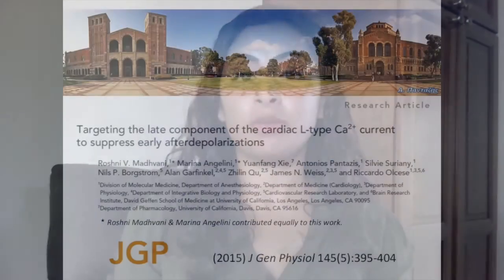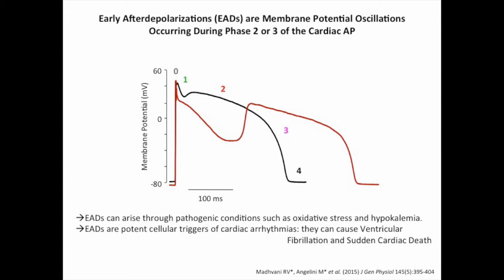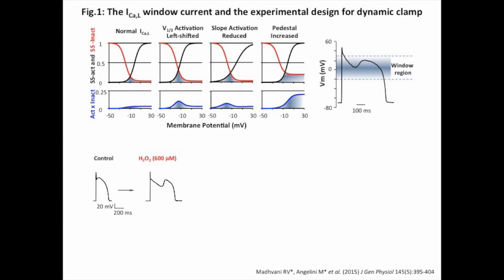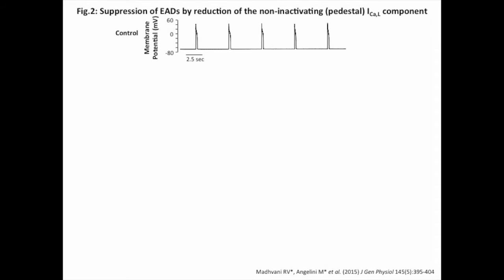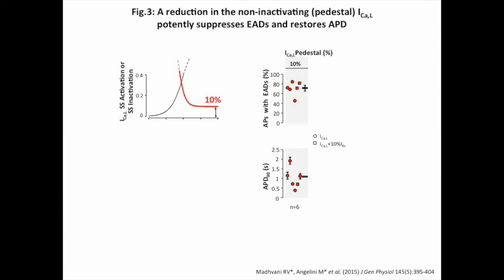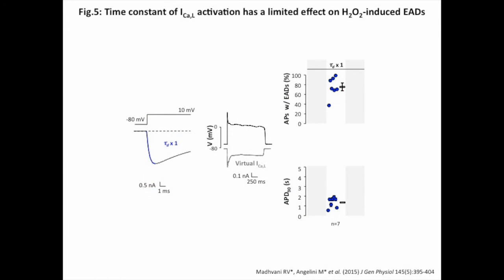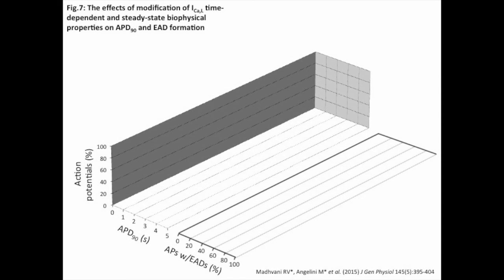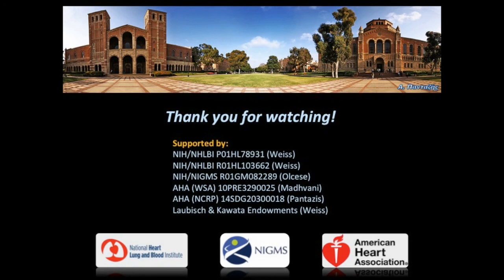Early afterdepolarizations and ICa,L - Madhvani et al.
Decreasing the amplitude of the late component of the cardiac L-type Ca2+ channel current suppresses early afterdepolarizations, thereby decreasing the risk of arrhythmias.